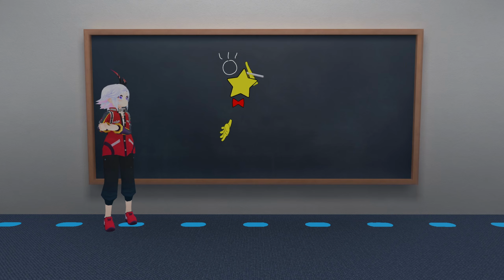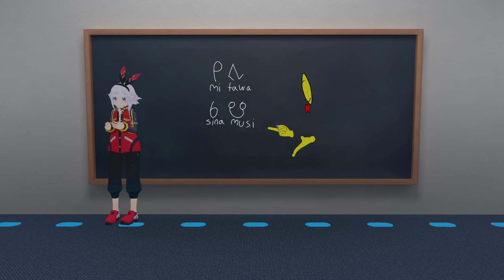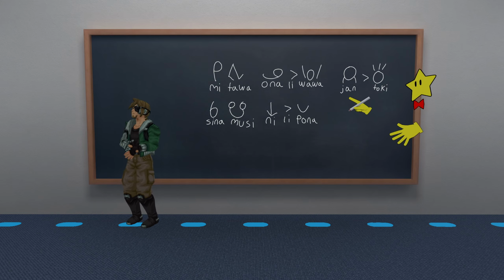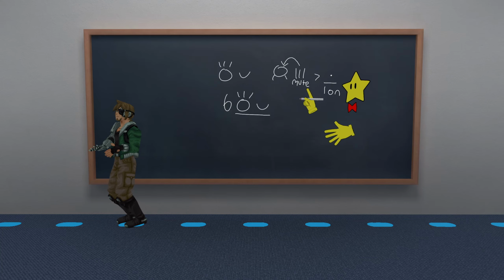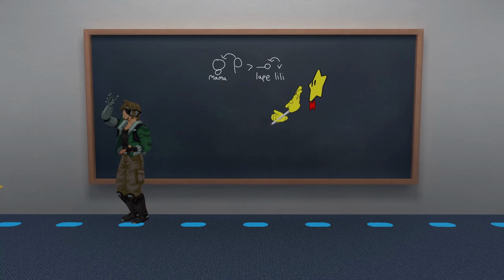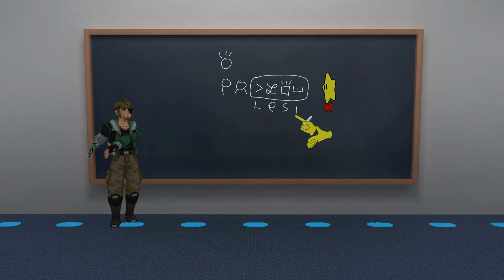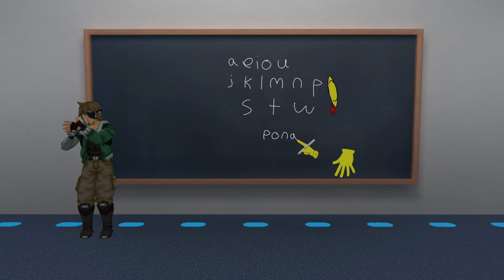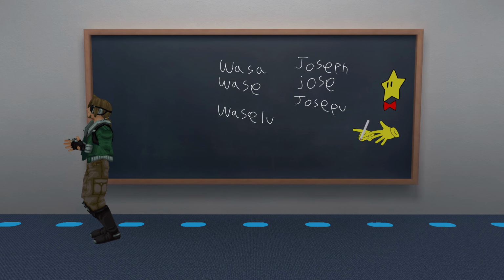Basics of Toki Pona | Learn Toki Pona! Live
This was an impromptu lesson given to an audience of Deaf persons interested in toki pona, with the help of jan Tepo and lili Kuwita to transcribe my statements for them! The pace is much slower to accomodate the transcriber and thus those Deaf learners. The transcript itself did not make it to the recording unfortunately.